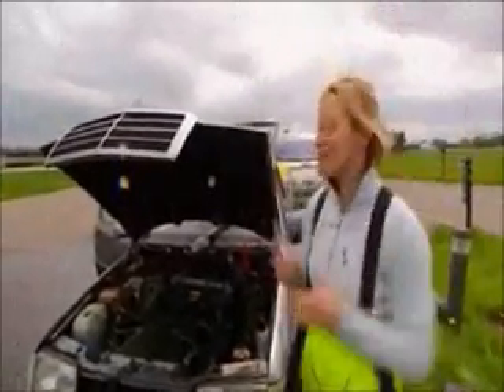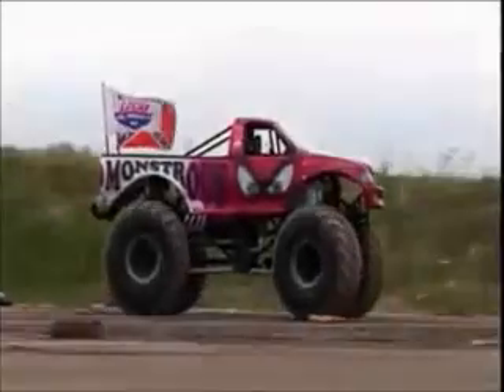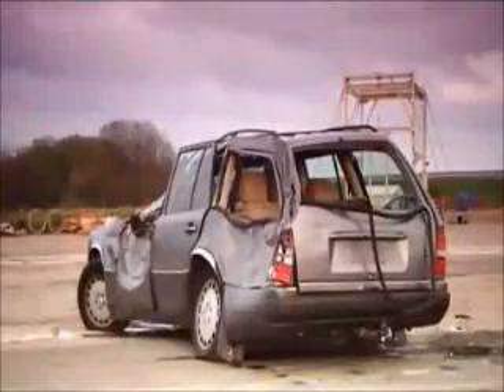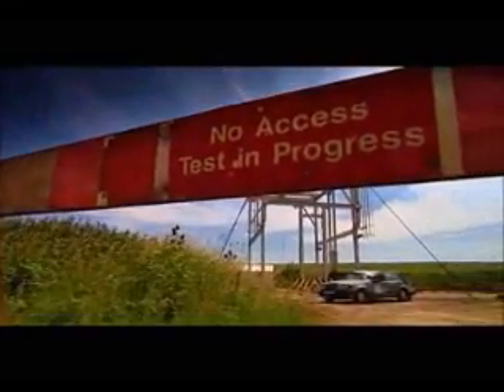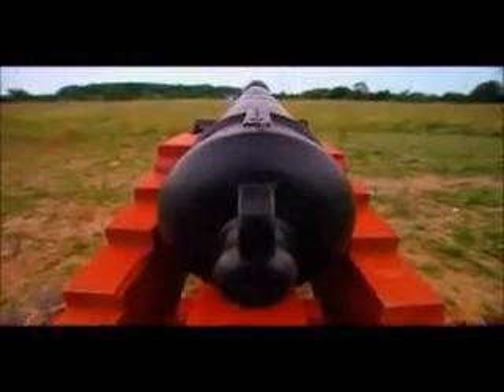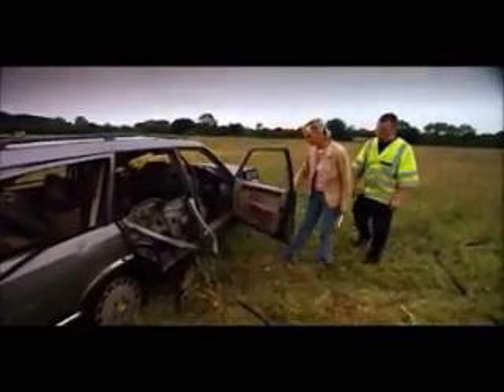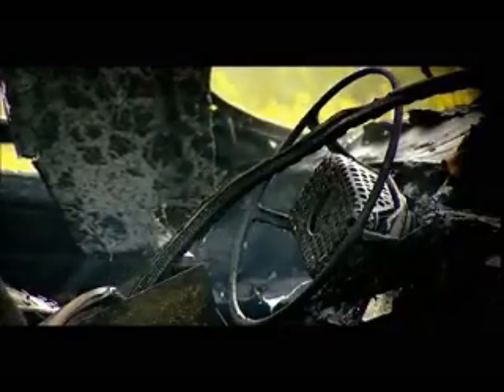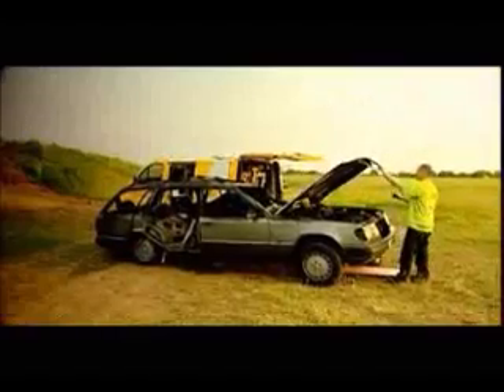Mercedes W124, el mejor coche jamás fabricado (2/2)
Última parte